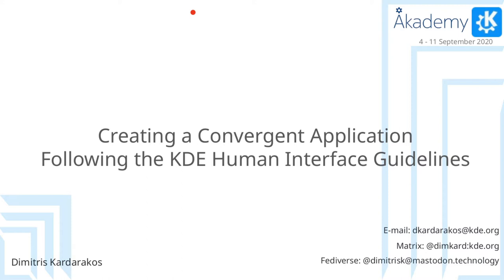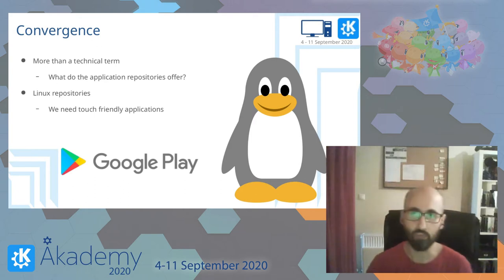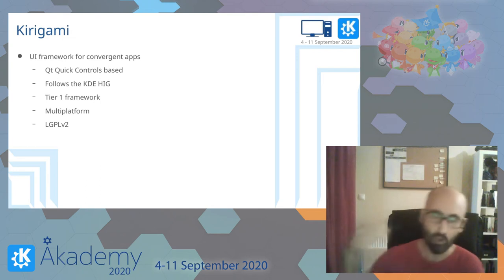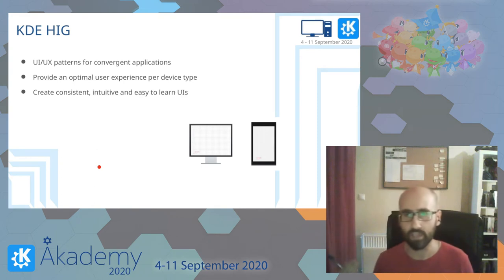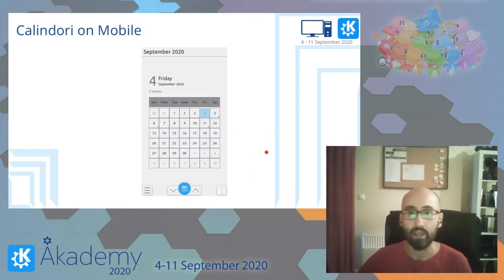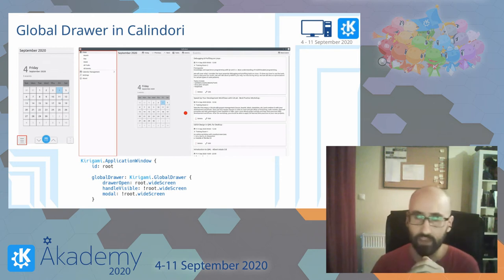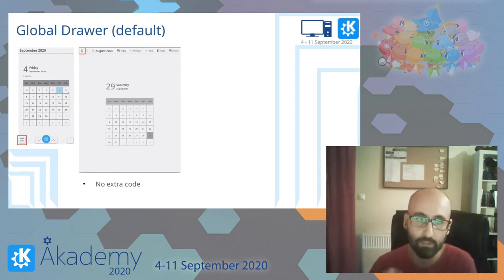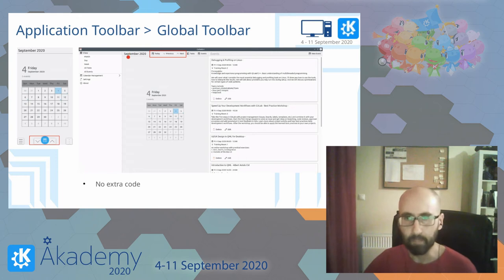Akademy 2020 - Dimitris Kardarakos - Creating a Convergent Application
How to create an application for mobile that can also run on a desktop environment without maintaining two separate code bases? What UI/UX guidelines should the application follow? Is there any framework that implements these guidelines?

Calindori is a calendar application created for Plasma Mobile but it can run on desktop environments as well.. Thanks to the Kirigami framework which implements the KDE Human Interface Guidelines (HIG), developers can choose the components that fit their needs and create convergent applications. In this talk, there will be presented the various Kirigami components as well as the underlying KDE HIG used in Calindori.